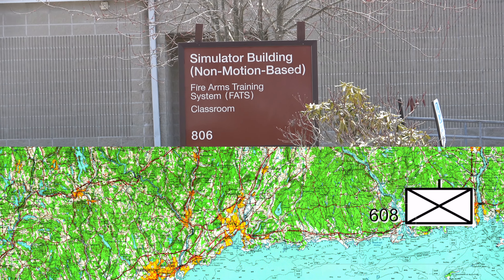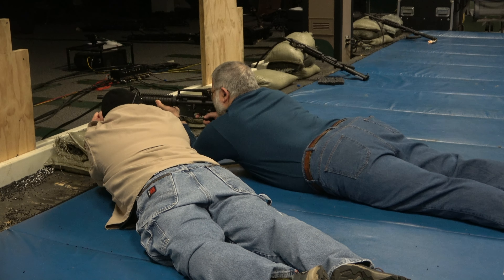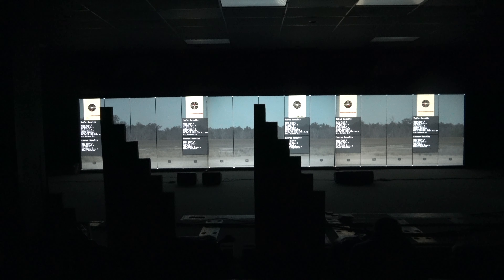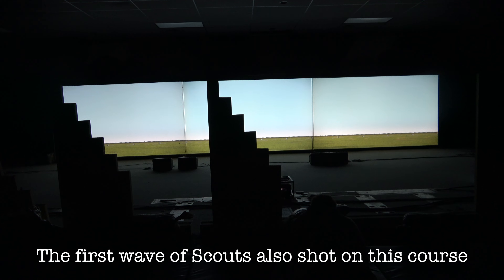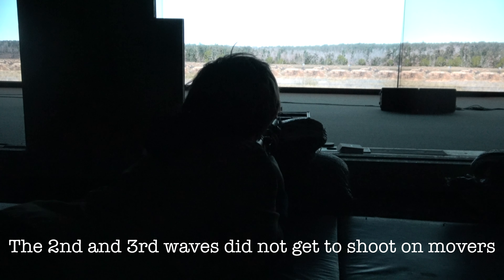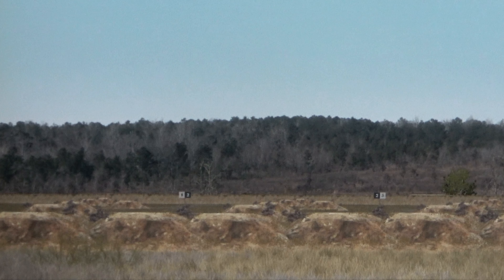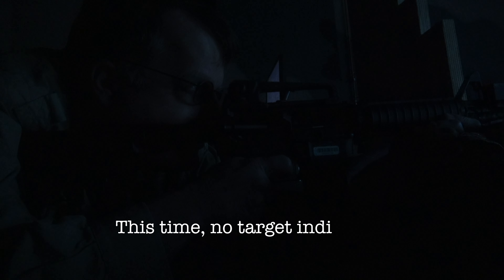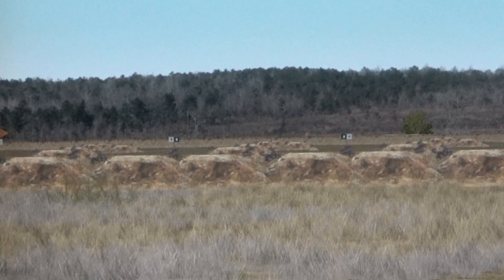Troop 608 F.A.T.S. Fire Arms Training Simulator 2023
Troop 608's day at Camp Nett, training on the M-16/M-4 family of weapons, using the Connecticut National Guard's indoor, electronic range.  This is a special treat for us, as Troops can only apply to go once every two years.  Thank you SFC Soriano.

Once again, I had the top score - first round; the top five Scouts (not Scouters) had a second go, and one of the beat my score. Hate the game, not the player.